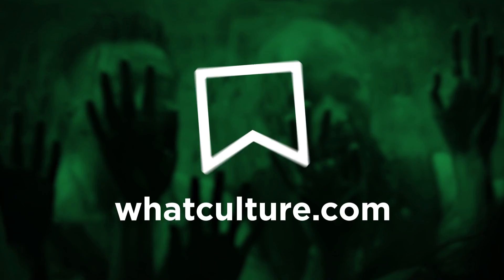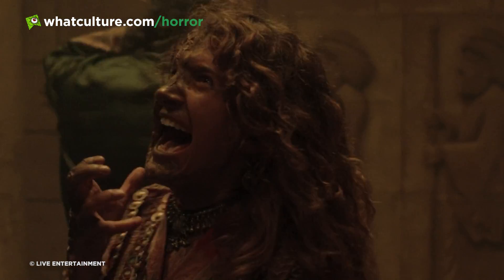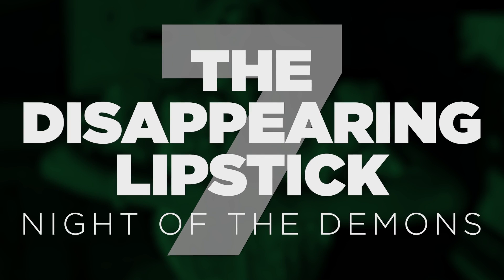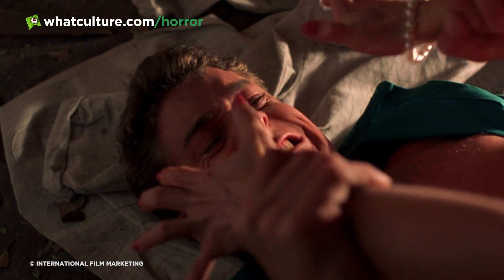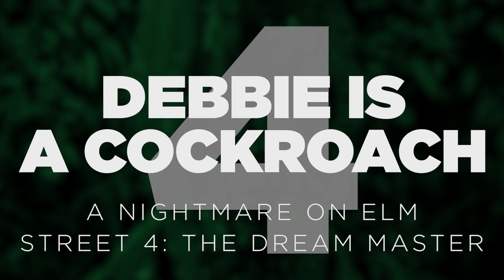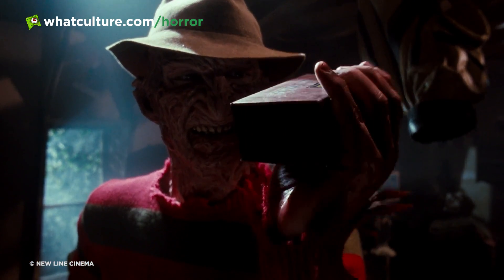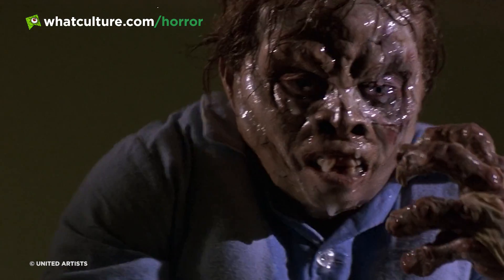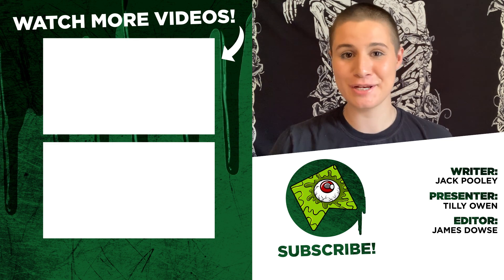10 Bad Horror Movies With AWESOME Effects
These bad movies were saved by their unforgettable effects wizardry.